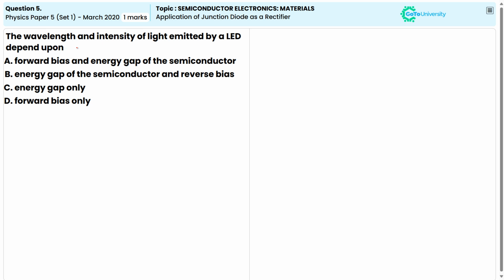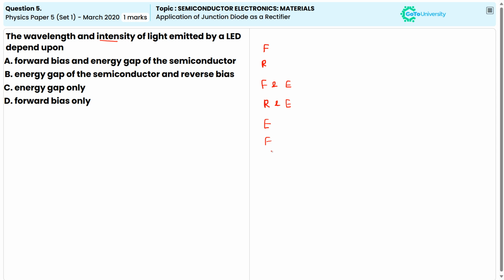Mastering Junction Diodes as Rectifiers Q5 in Semiconductor Electronics CBSE 2020 Paper 5 Set 1